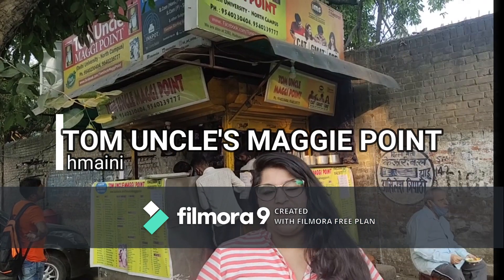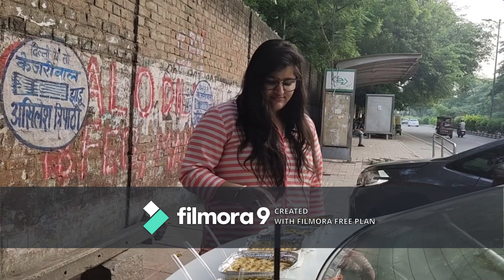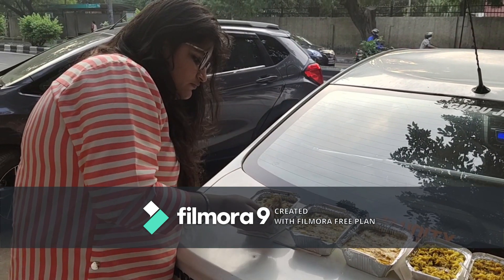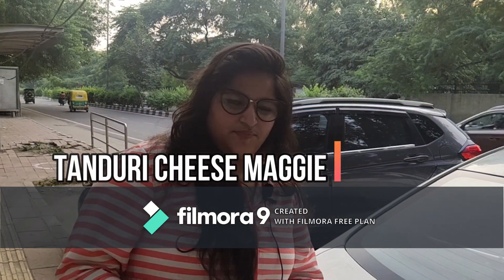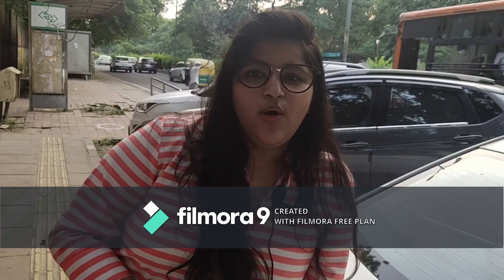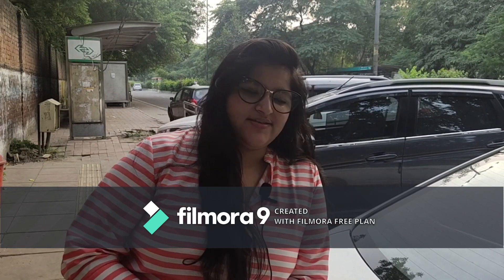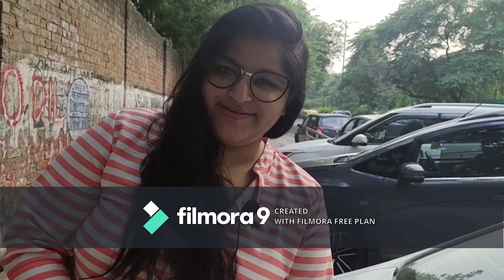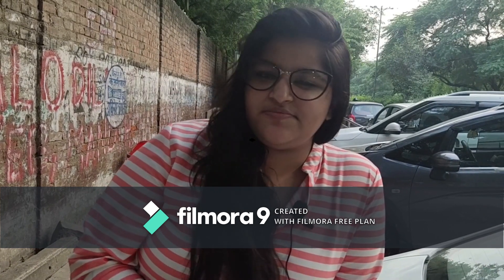Tom uncle's 56 TYPES OF MAGGIE.